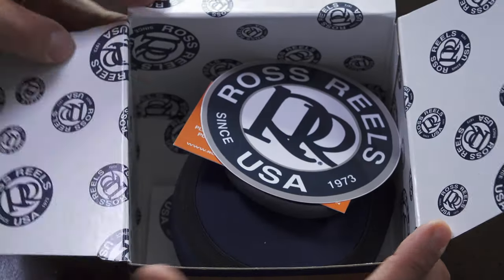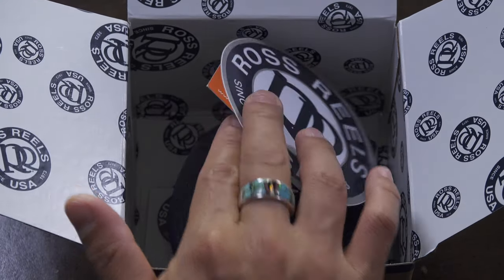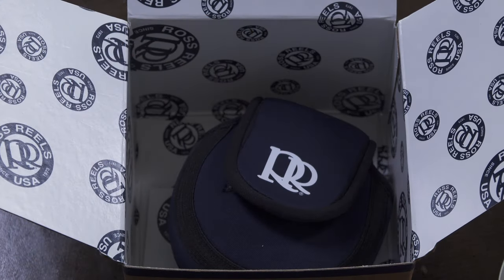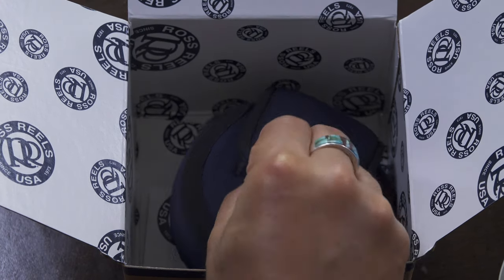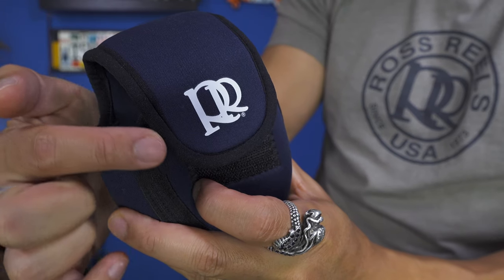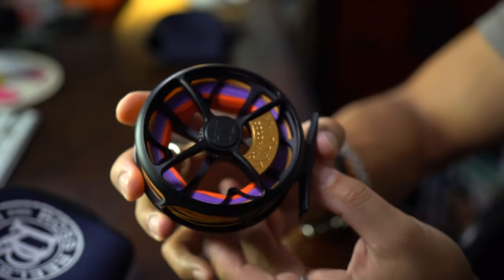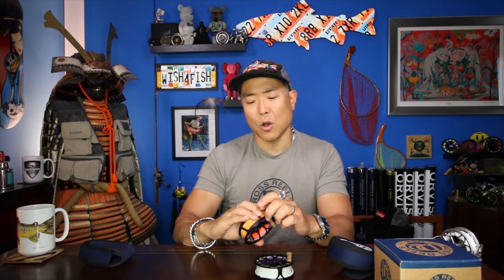W4F - Fly Fishing Review - NEW Ross Colorado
Ken Tanaka of Wish4Fish is back!  This time with a fly fishing reel review and unboxing of the new Ross Colorado.

This new Ross Colorado is the successor to the former Colorado LT.  The new Colorado still holds its LT roots with major upgrades.

Camera Equipment
Sony RXO ii
Sony AX700
Canon 70d
Joby Gorillapod 3k Pro